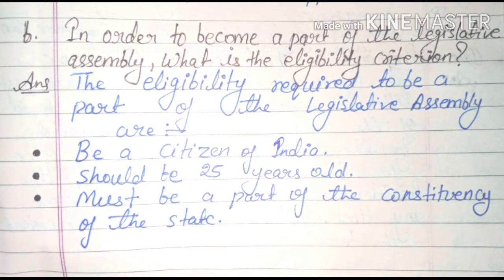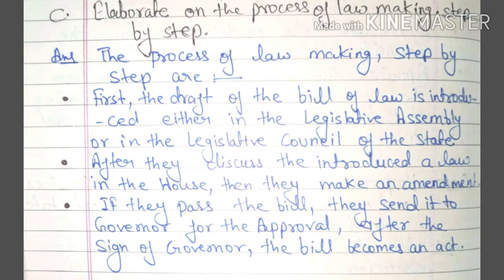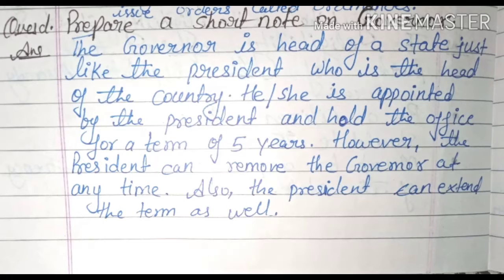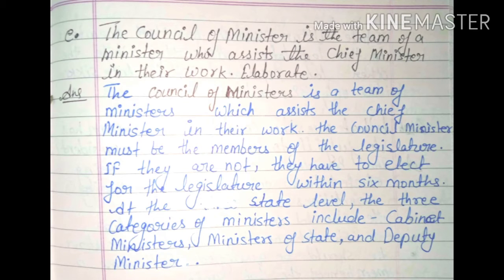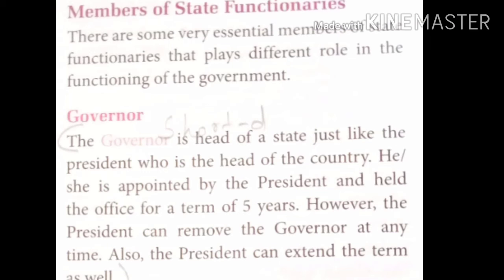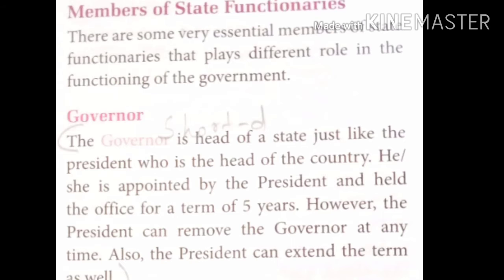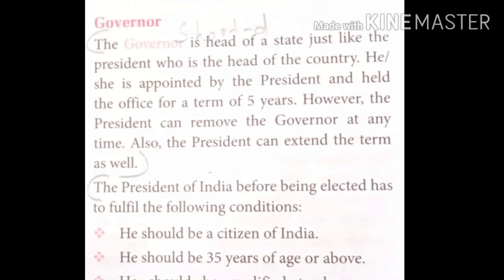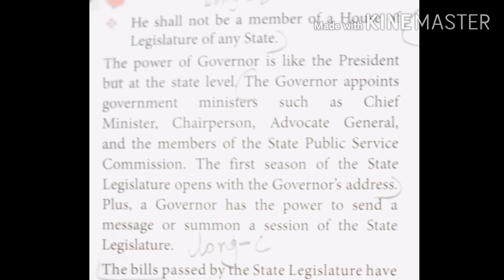Class -7 Social Studies Civics. (02/09/20)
Chapter -4 State Government (Part- 3)